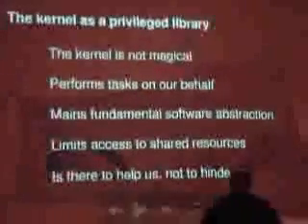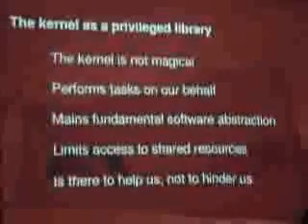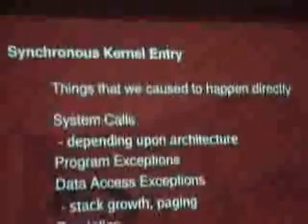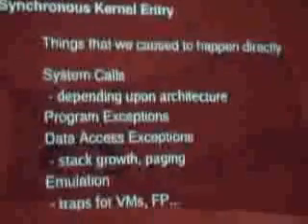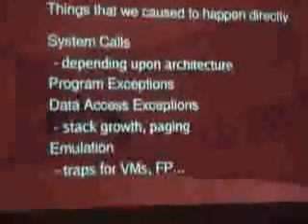[BLU] Porting the Linux kernel (4/9)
(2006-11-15) Jon Masters, Senior Software Engineer at Red Hat Software,
reprises his recent kernel porting talk at LinuxWorld Expo UK.

User group meeting of Boston Linux & Unix on Wednesday, November 15, 2006.